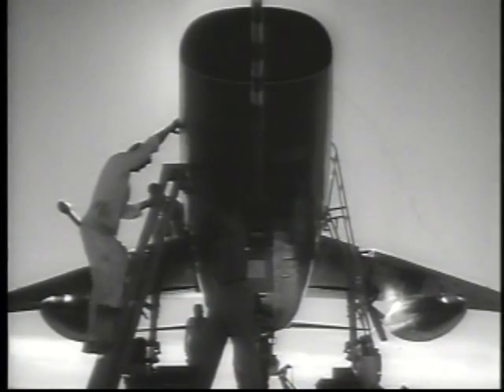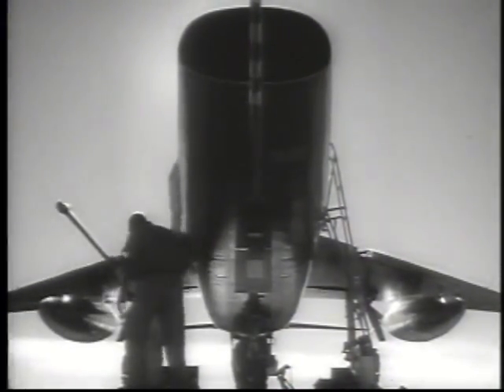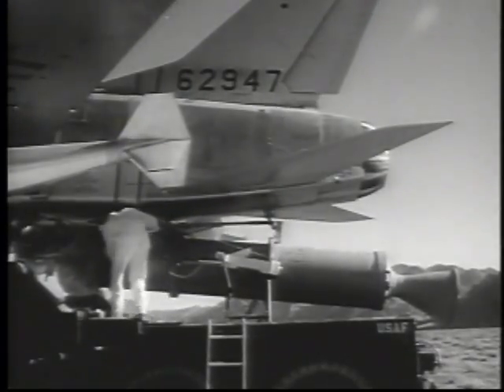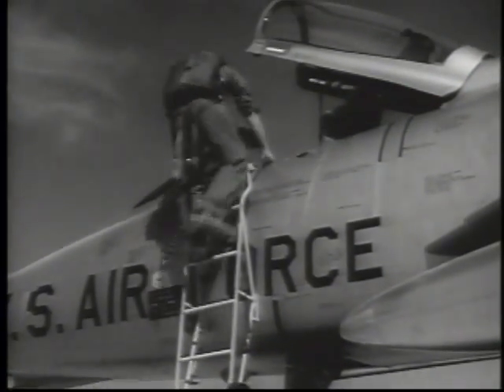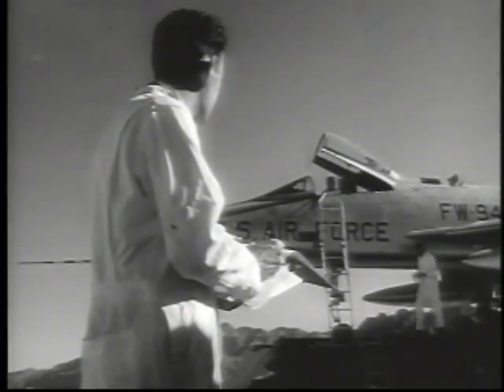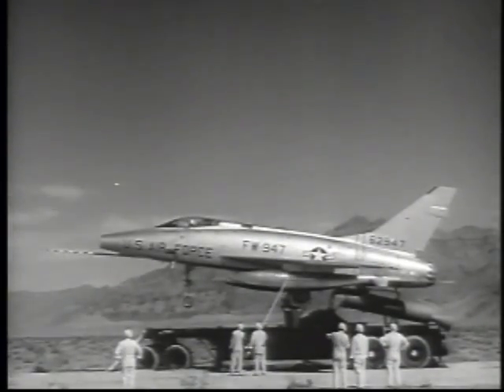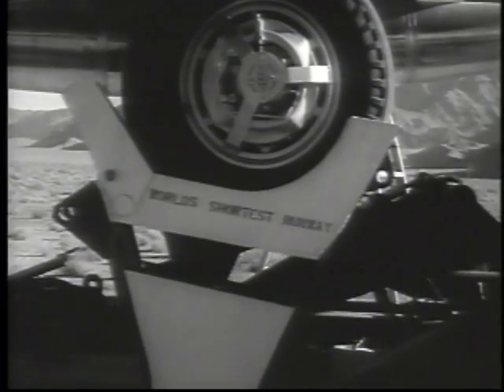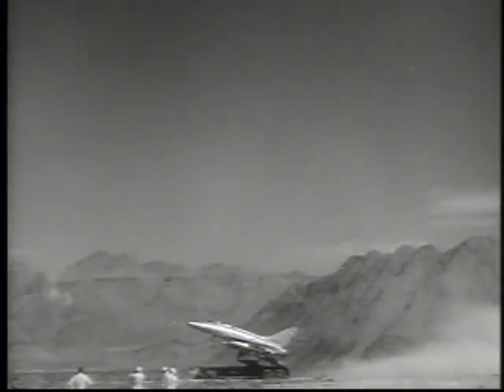1958 F-100 USES SHORT "RUNWAY"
F-100 makes experimental rocket assisted take off from roof of a truck.
Indian Springs, NV - Project ZELL (Zero Length Launch Pilot-Al Blackburn (National Archives)